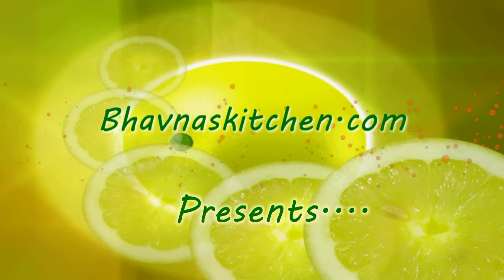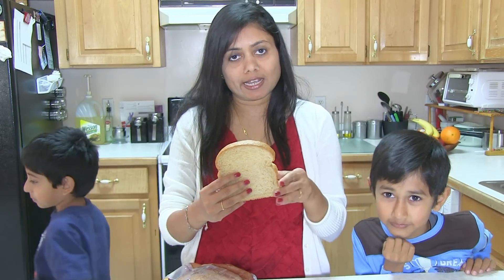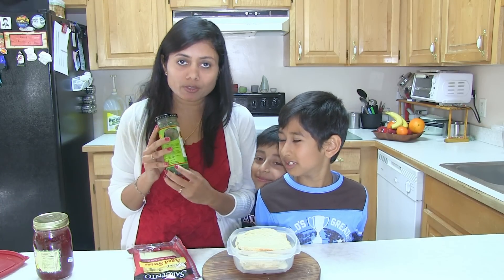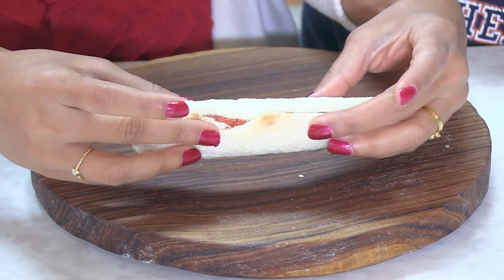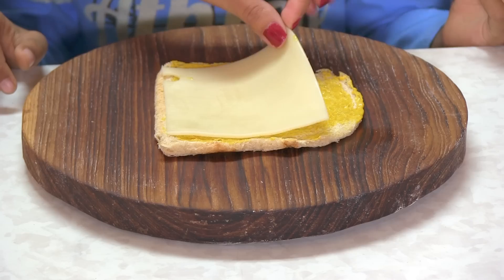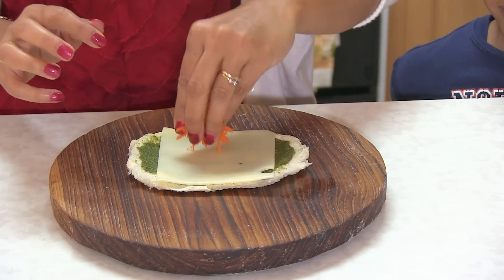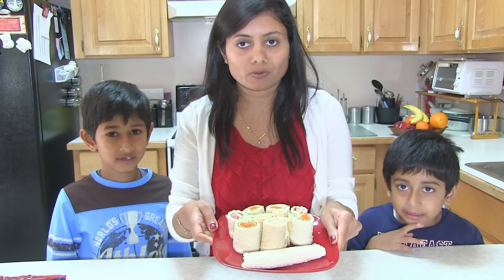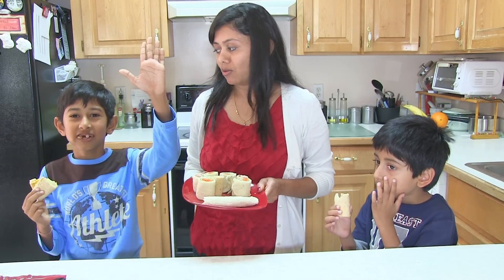Sandwich Rollups or Pinwheels - Bread Sushi - Kid's Video Recipes - Perfect Summer Recipe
I call these Roll ups Bread Sushi as well. None of my family members enjoy nori(seaweed) sheets so I use bread instead. Just keep changing stuffing for variations.

RECIPE DESCRIPTION:
Ingredients
  Wheat bread/White bread 4 Medium, slices
  Cheese slices 2 , slices
  Coriander chutney 1 Tablespoon (or pesto)
  Mustard 1 Tablespoon
  Strawberry jam 1 Tablespoon
  Shredded carrot 1 Tablespoon

Directions
GETTING READY
1. Using a kitchen scissors cut off the edges of the slices of the bread.
2. With the help of a roller pin flatten the bread slices by rolling them.

MAKING
3. To make jam sandwich rolls, spread some jam on a prepared flattened slice of bread and roll tightly.
4. To make a cheese and mustard sandwich roll, spread mustard liberally on a bread slice and place a cheese on it. Roll tight and set aside.
5. To make coriander chutney and carrot rolls, spread some coriander chutney on the bread slice, place a slice of cheese over it and then some grated carrot on one end. Roll tightly from the end with the grated carrot.

SERVING
6. Cut and serve sandwich with tomato ketchup.

TIPS
The sandwich rolls may be toasted in toaster oven or a regular oven or served as it is. They can also be cut into 1 - 2 inch width rolls.
Other variations for the filling may be used such as peanut butter and jelly or any pesto of your choice.